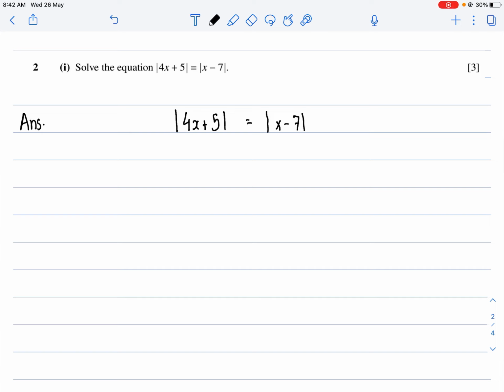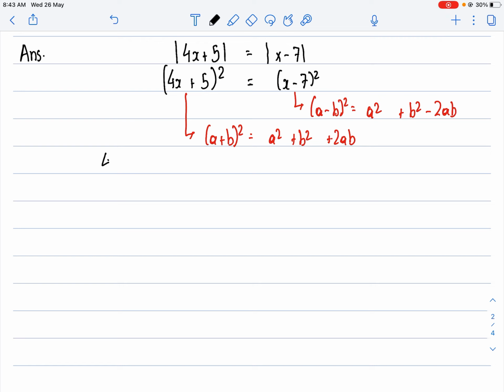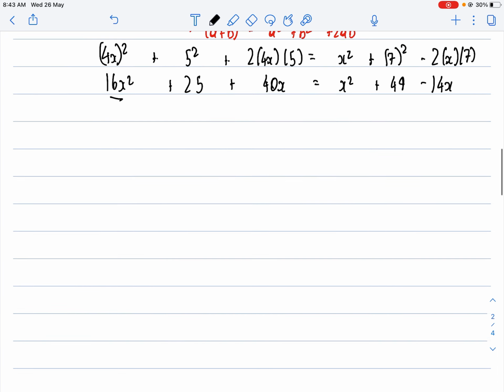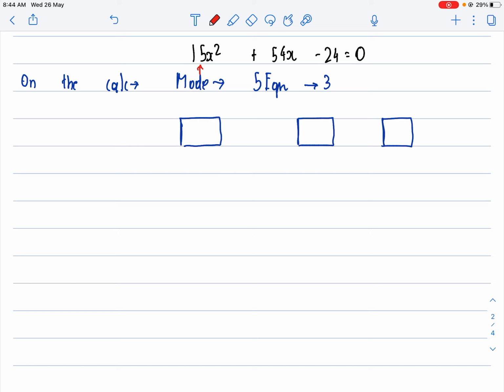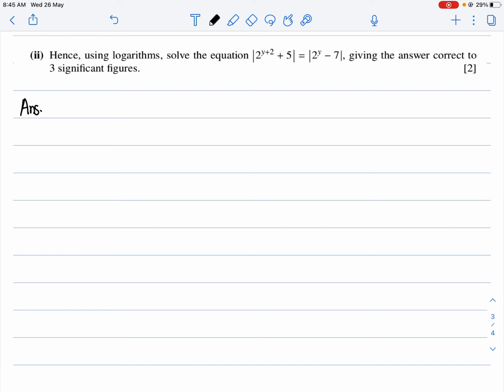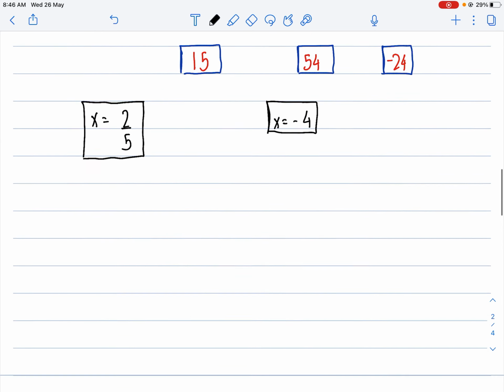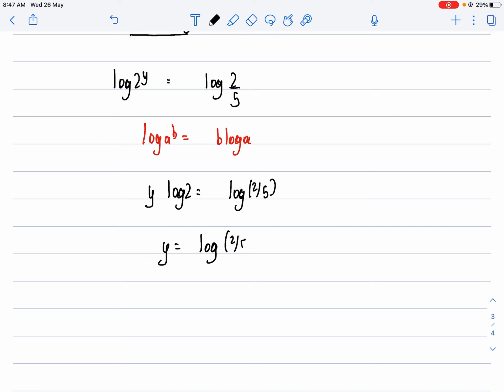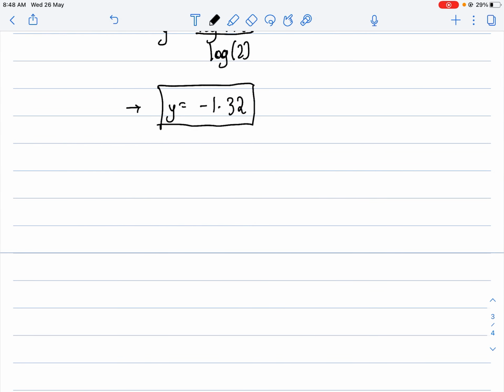A-Level Pure Mathematics 2019 OCT/NOV Paper 2 Variant 2 Question 2